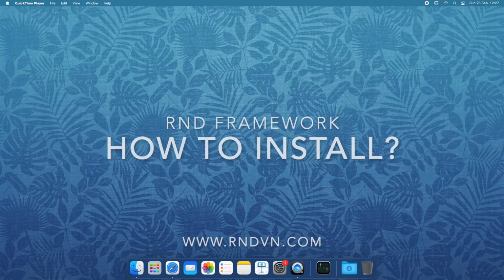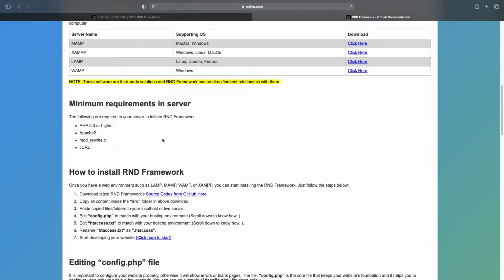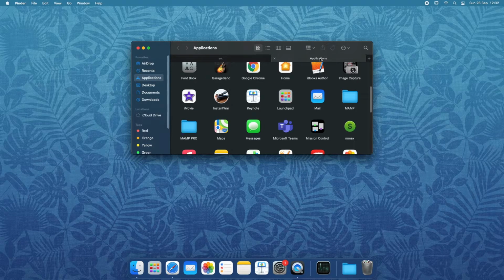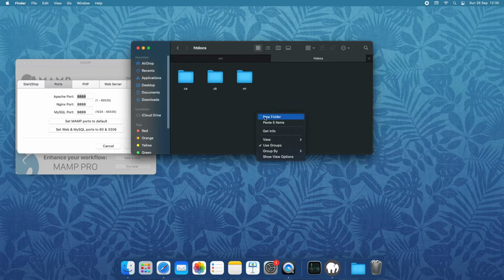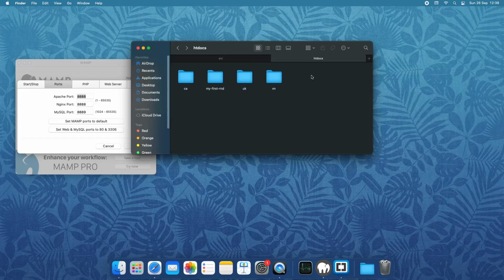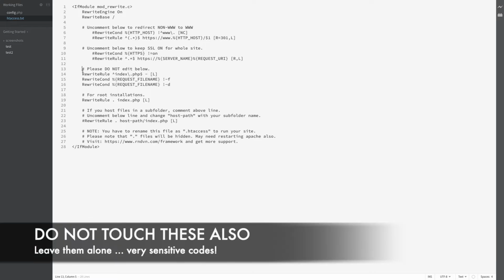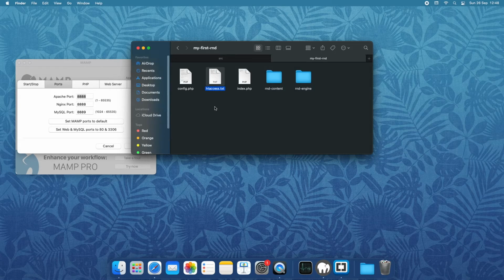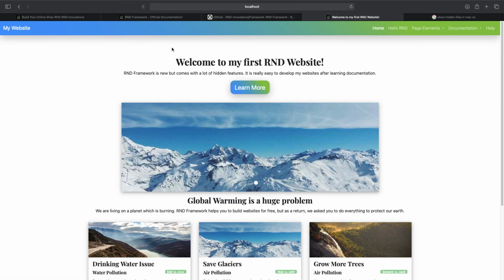RND Framework - Install in MAMP MacOs/OSX (RND Innovations)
# RND Innovations introduces RND Framework, a rapid web development tool. This video is about installing RND Framework in MacOS/OSX using MAMP Server.

How to install RND Framework?
After installing MAMP server in your computer, you can start installing the RND Framework. Just follow the steps below:

# Download latest RND Framework's Source Codes from GitHub.
# Copy all content inside the “src” folder in above download.
# Paste copied files/folders to your localhost or live server.
# Edit “config.php” to match with your hosting environment.
# Edit “htaccess.txt” to match with your hosting environment.
# Rename “htaccess.txt” as “.htaccess”.
# Start developing your website.

Please Note: RND Framework is 100% free and you can download plugins, templates & page layouts for free from the GitHub!